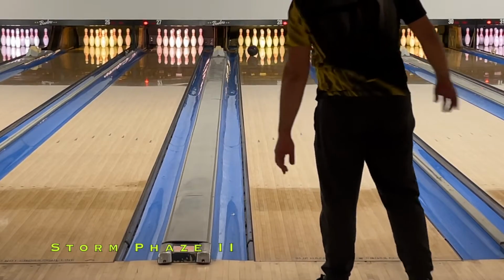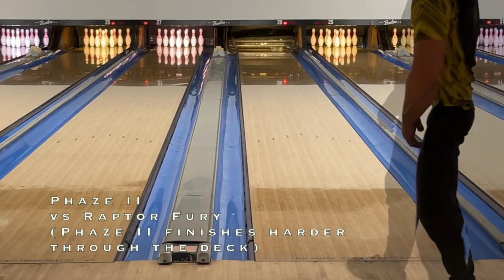Motiv Raptor Fury - vs Motiv Forge and Storm Phaze II - 3 styles